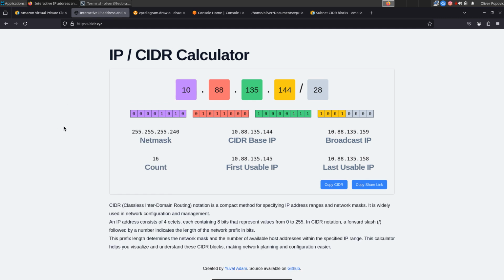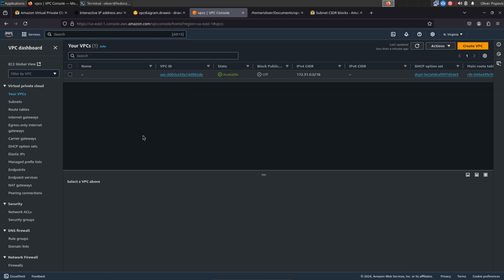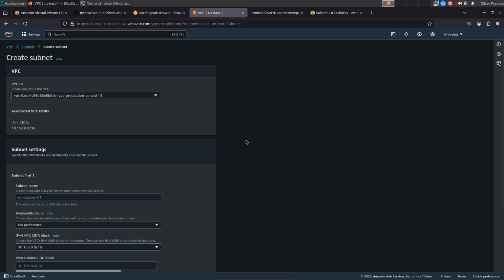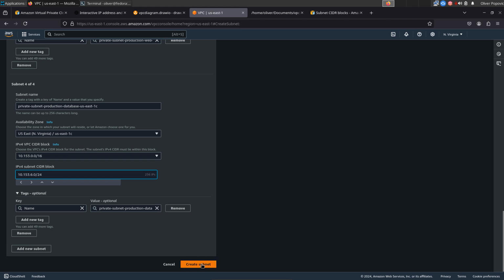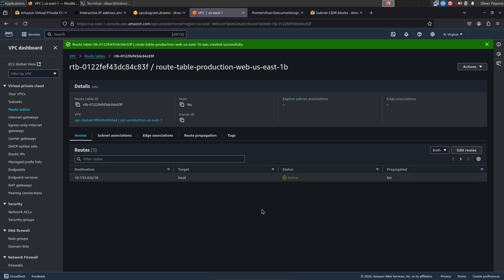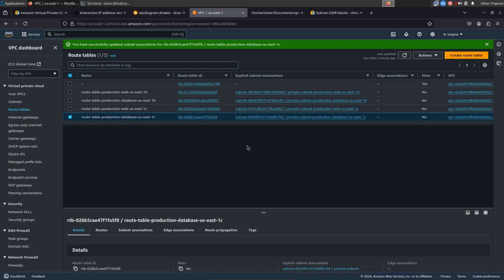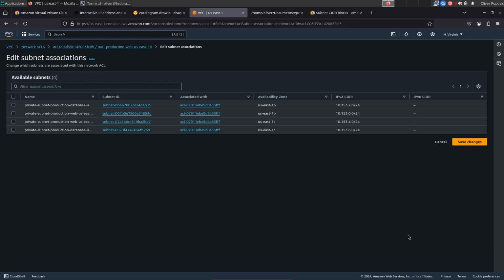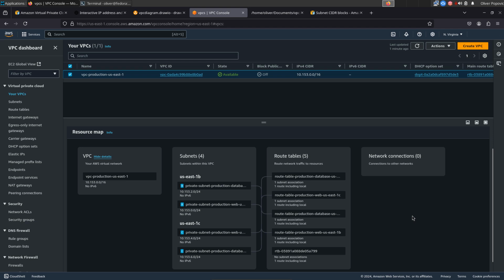AWS Exploration Series: Episode 2 - Creating a Custom VPC from Scratch